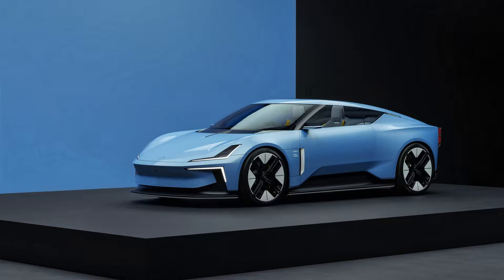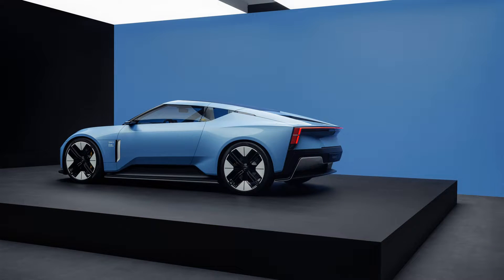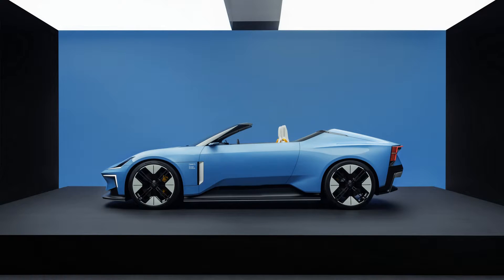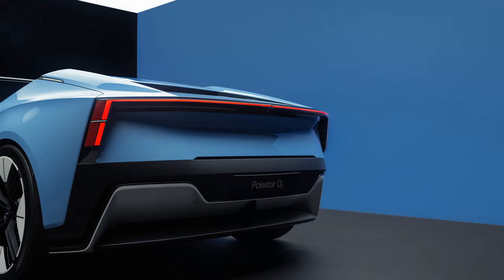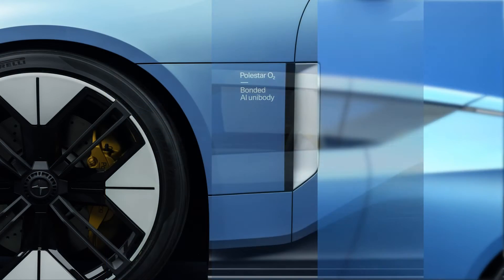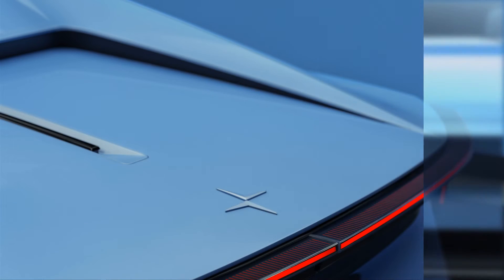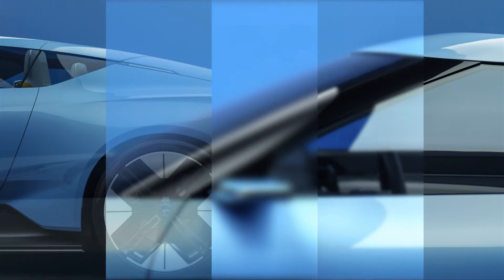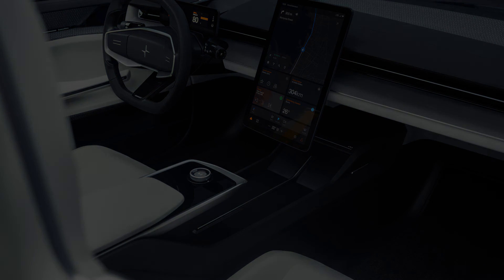2026 Polestar 6 EV Roadster Confirmed with 884-HP Dual-Motor Powertrain | S7Car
It's launching in 2026, and Polestar also says it'll build 500 LA Concept editions, with reservations now open.